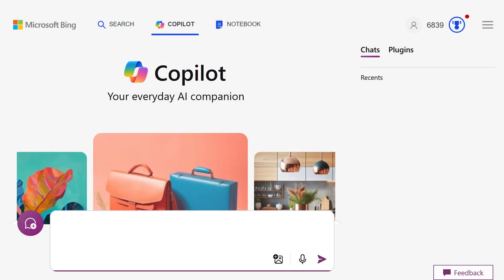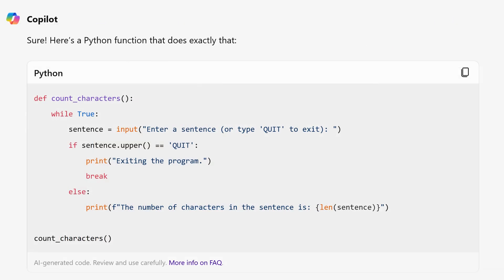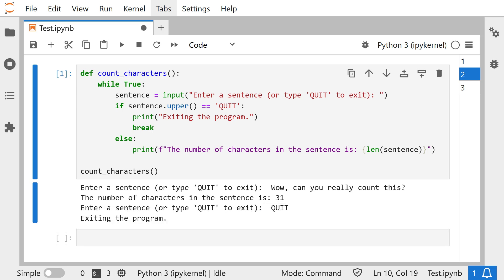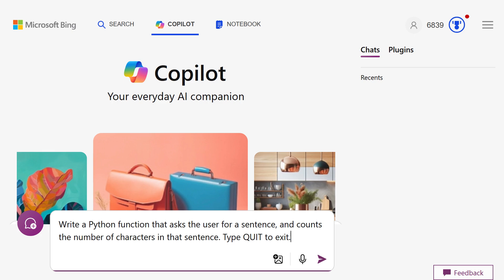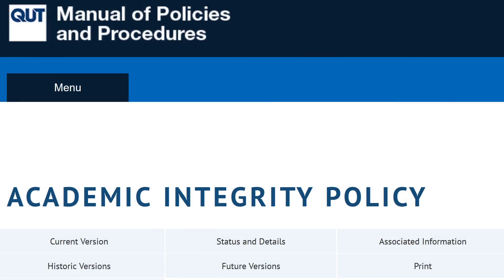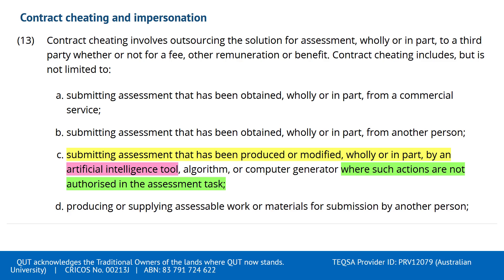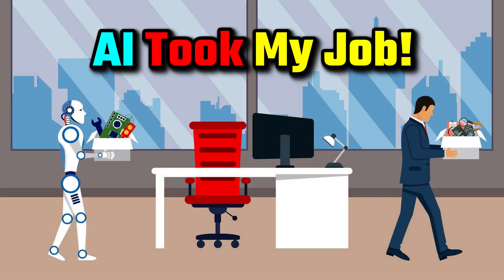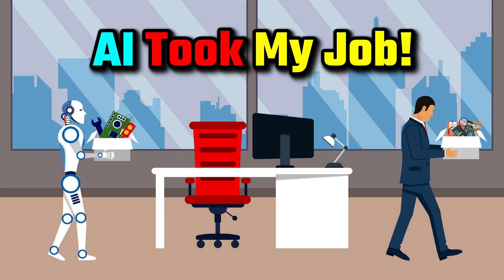AI Took My Programming Job!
Up until last year, I was doing a bit of a side hustle helping people program, as in computer programming. It’s something I’ve worked in and studied at university. Anyway, thanks to AI, all my jobs have pretty much dried up.

Here’s Microsoft’s Copilot chatbot. “Write a Python function (Python’s just a programming language) that asks the user for a sentence, and counts the number of characters in that sentence. Type QUIT to exit.” And sure enough, in about three seconds flat, it creates a usable function. Testing it out, yes it really works. “Wow, can you really count this? The number of characters in the sentence is: 31. QUIT. Exiting the program.” Yes, it works perfectly, exactly how I wanted. All I had to know was how to type the description of what I wanted in the AI text box, a basic understanding of programming. It’s very simple, and consequently, many fewer university students need my assistance with programming.

And I’m not even that angry to be fair. Technology is always improving and has always displaced jobs. In the early 1900s, horses were gradually made obsolete as motorised transport became more affordable. All those jobs associated with looking after horses pretty much disappeared. Artisan weavers were reduced to poverty after the introduction of mechanised looms. But I don’t feel bad about it. AI is here now, and there’s nothing I can do to change that fact.

Of course, all the universities are madly updating their policies around AI and cheating. Interestingly, Academic Integrity has the same acronym as Artificial Intelligence. “Contract cheating and impersonation. Submitting assessment that has been produced or modified, wholly or in part, by an artificial intelligence tool where such actions are not authorised in the assessment task.” I deal with lots of students in my day job, and I’m not stupid. Many of them are using AI to at least help them with their assignments. It’s very hard to detect, especially for programming and mathematics. You can get the AI to write the program, and then just modify it to give it your own personal touches.

Many exams now are being done online where obviously students have access to a whole bunch of tools if they want it. The only way to correct this would be to get students back into physical examination rooms with people watching over them while they do their exams. But is there any use? Is it such a big sin to use AI to help you write a computer program? Actually, it makes the process a lot faster, so why wouldn’t you do it?

In the end, businesses are all about cost-saving, so why wouldn’t they want their programmers to use AI to help them speed up the process? Just as people use calculators to help them speed up their maths (there certainly was a time when teachers disallowed the use of calculators because they considered it ‘cheating’), surely the use of AI will be considered the same sort of thing?

Look, AI’s here to stay no matter what people say. Are the universities going to keep calling it “cheating” when it’s actually very useful, or are we going to move on and realise it’s going to become an integral part of our technological future?

MUSIC
Allégro by Emmit Fenn